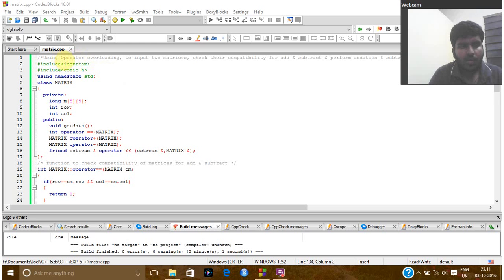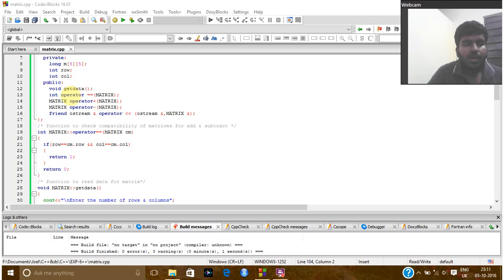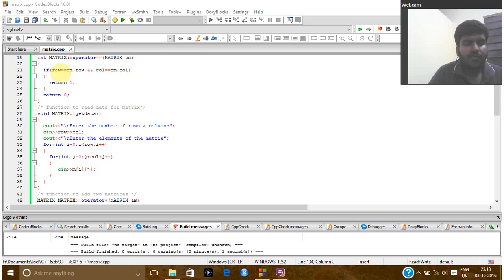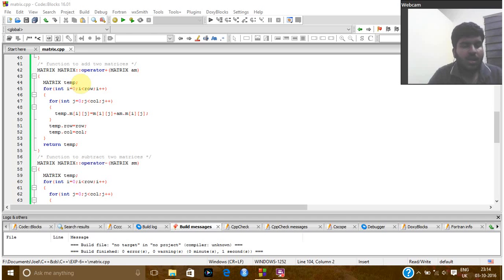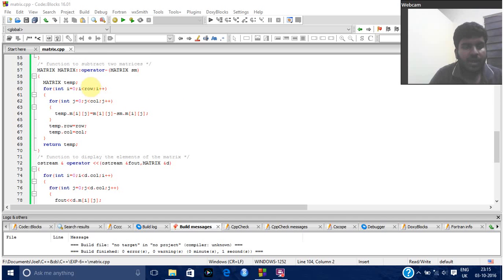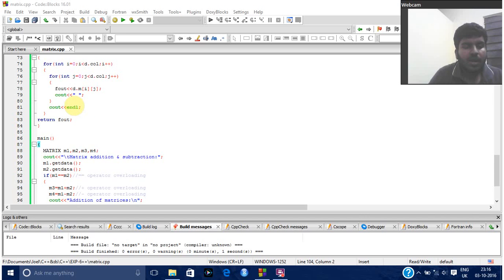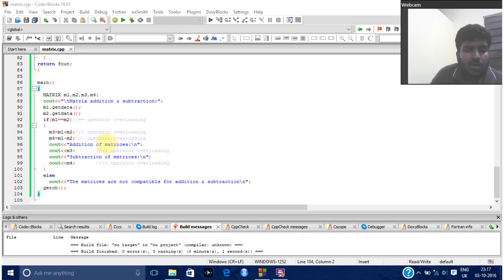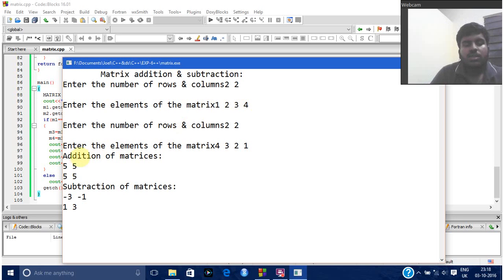C++ Exp-6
Matrix addition and subtraction using operator overloading